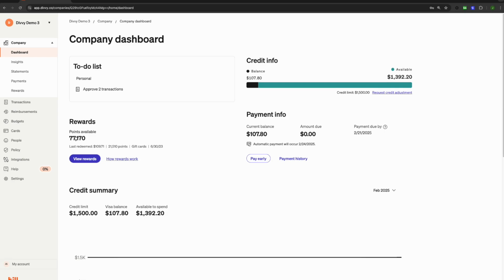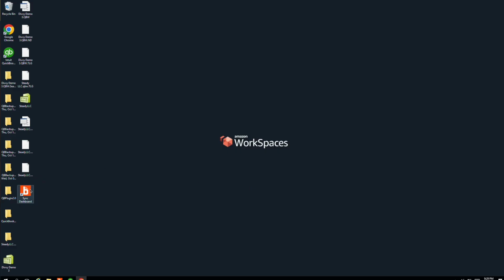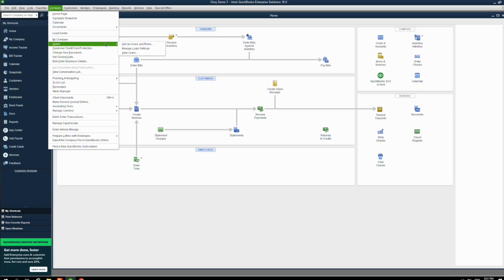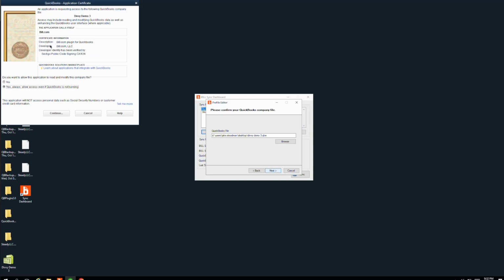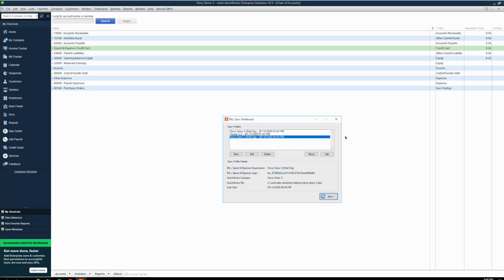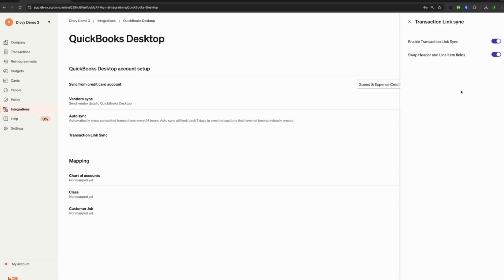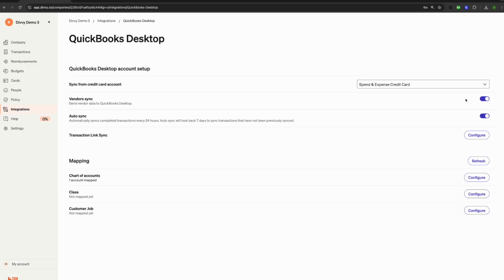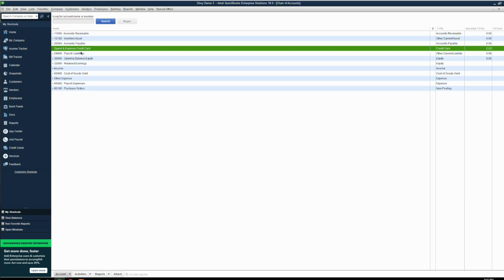How to Connect Bill Spend & Expense to QuickBooks Desktop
Learn how to seamlessly connect your Bill Spend & Expense account to QuickBooks Desktop using our direct integration. This step-by-step video will guide you through the setup process so you can automate your accounting.